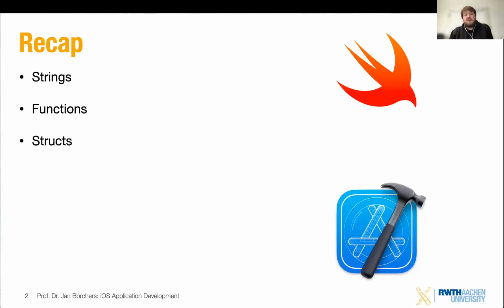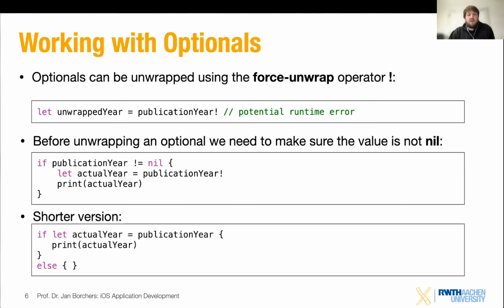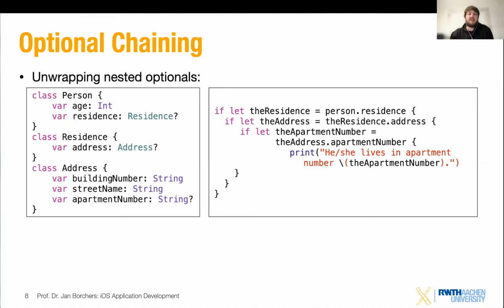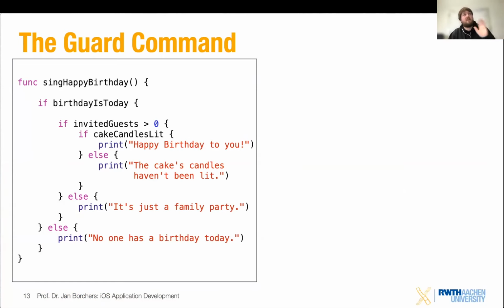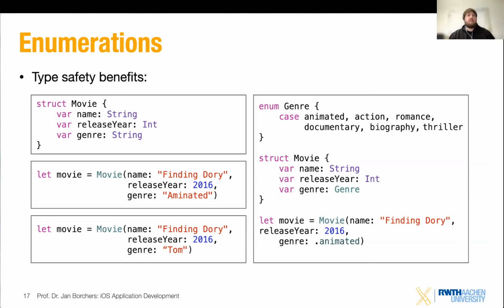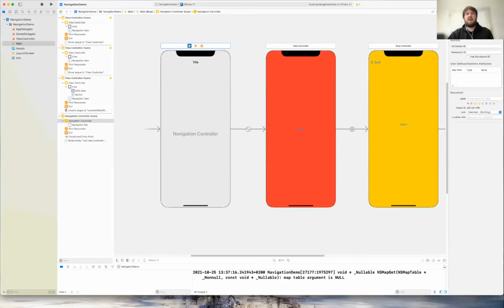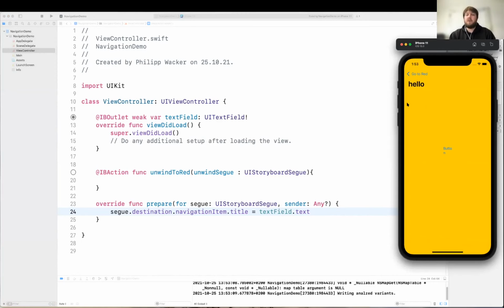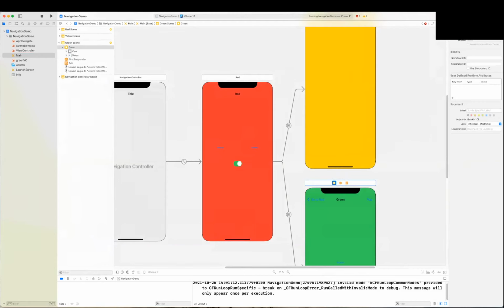iOS Application Development '21 • Lecture 4 • Navigation and Workflow